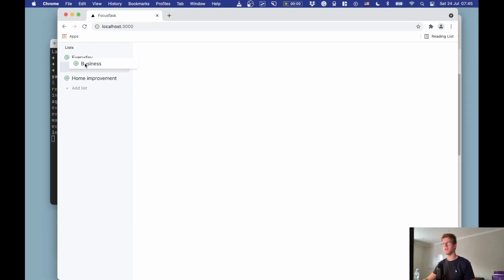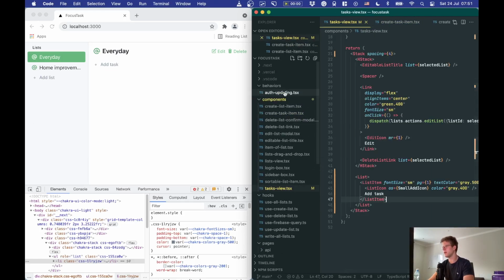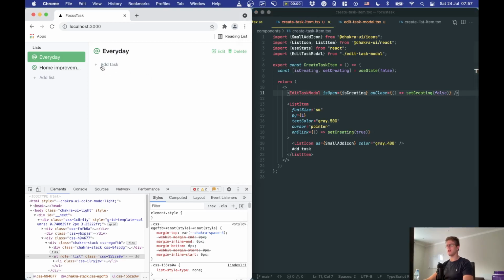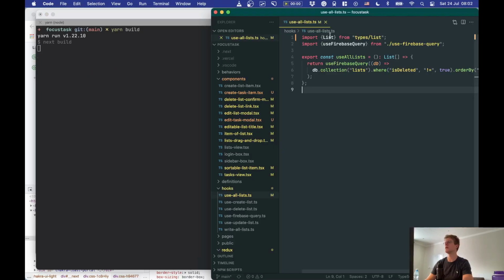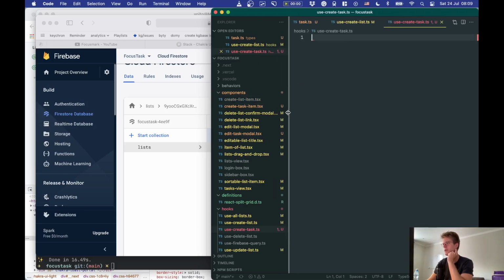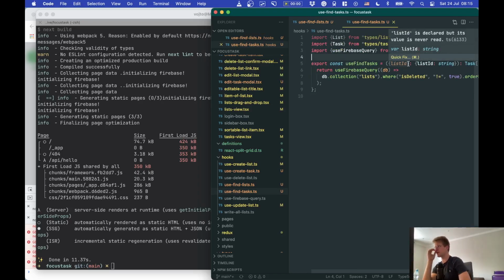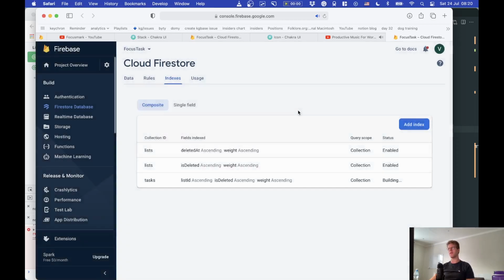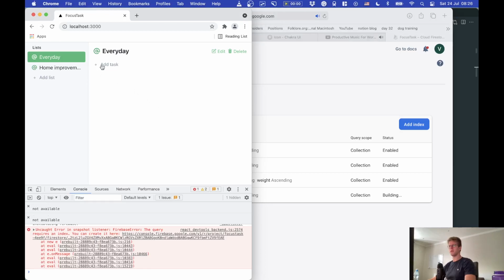TODO APP MVP EP.01: Editing lists & showing all tasks (React, Chakra UI & Firebase)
React, Chakra & Firebase is the holy grail of rapid prototyping.